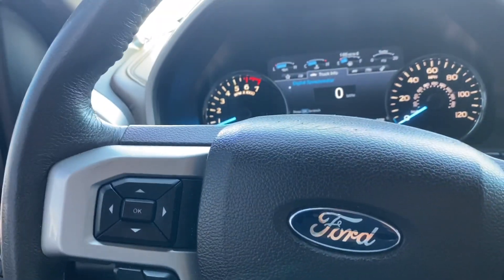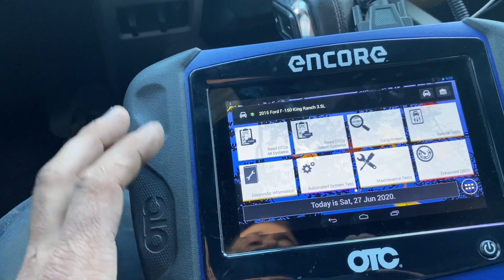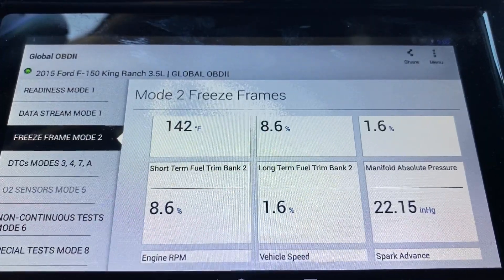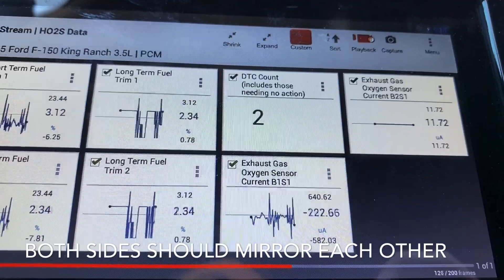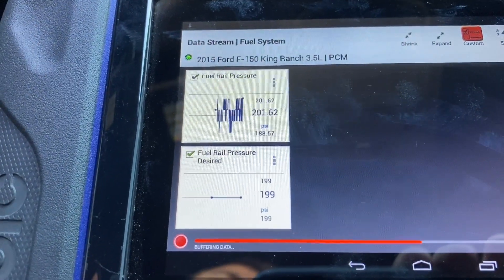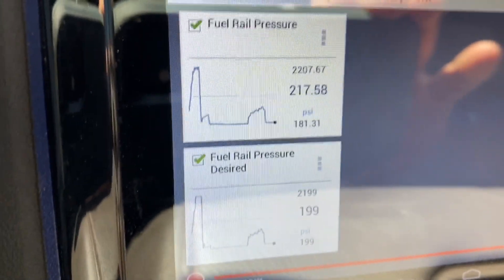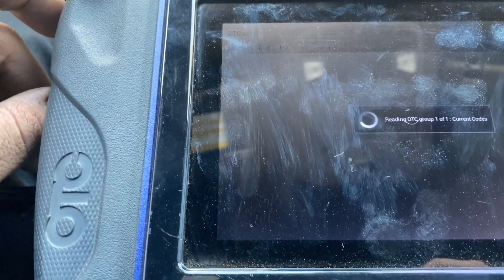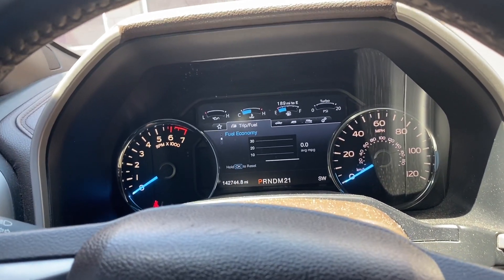Ford F-150 02 Sensor Diagnostics & Replacement (Complete Guide)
In this video I go over the steps and procedures necessary to properly diagnose and replace an O2 sensor in a 2011 and newer Ford vehicle. this includes the 2.7, 3.5, 5.0 and 6.2l motors In this video we’re working on a 2015 Ford F150 with the 3.5 L eco-boost engine. We have two codes P0059 and P0151. Which indicate a faulty O2 sensor on the driver side. If you have P0131 that indicates a faulty exhaust O2 sensor on the passenger side. The diagnostic procedures I shown this video can properly diagnose both fault codes. It’s important to note that a lien condition can also cause these codes to appear so make sure to look at your Fuel trims before replacing O2 sensors. Below is a list of tools and parts I use during this video.

2011+ f150 5.0l, 3.5L. 6.2L ( passanger side)

2011+ f-150 5.0l, 3.5l 6.2l (drivers side)

2015+ f-150 2.7l (passanger side)

2015+ f-150 2.7L (drivers side)

OTC scanner used in this video:

cheaper scanner option

02 sensor socket: